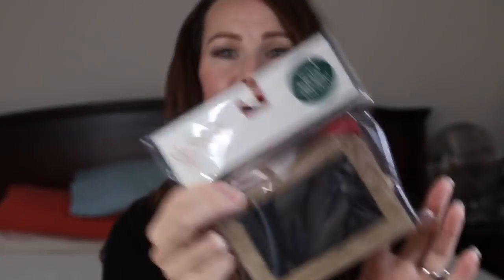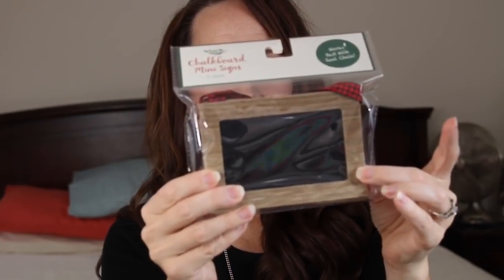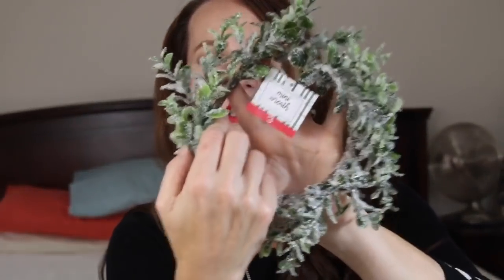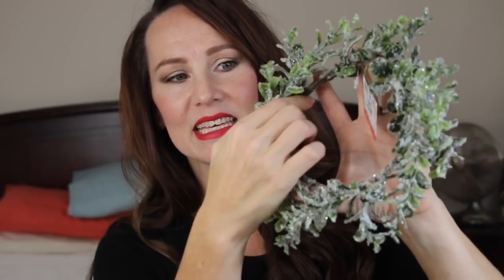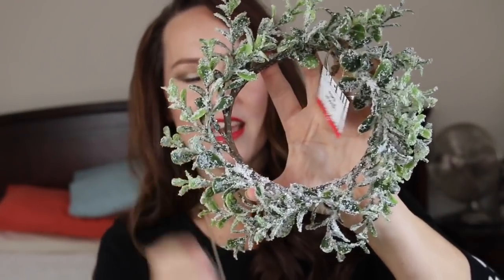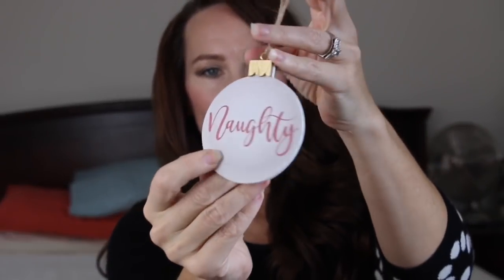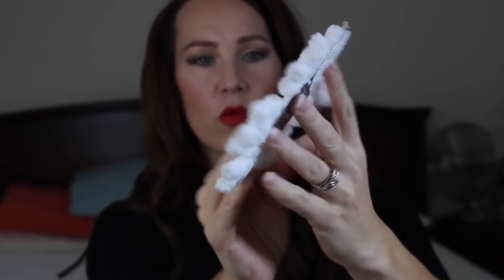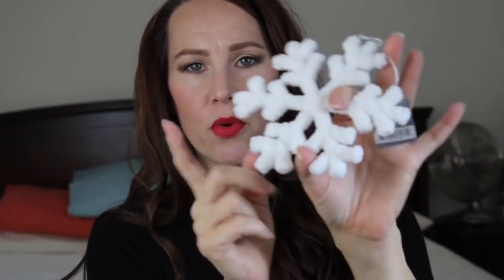NEW! 🎄 CHRISTMAS TARGET SHOP WITH ME AND HAUL | TARGET DOLLAR SPOT 🎄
Today I have a Target Haul and Shop with Me! I wanted to see what the Target Dollar Spot has for Christmas.

What does you Target Dollar Spot have for Christmas? I feel like mine was a little sparse. Did you see any Christmas Decor or Stocking stuffers that you plan to pick up on your next Target trip?

💋's -Jennifer

Apple Watch Bands
Garlic Press
Hand Held Vacuum / Black and Decker
Pressure cooker / Cuisinart
Instant Pot on my wish list
Camera Canon EOS 70D
Vlog Camera Canon G1X

About Me:
I am a mom of 3 kids. My goal is to find more Calm in all the Crazy and put some Order to the Chaos. I am a former public school teacher and I am currently homeschooling 1 of my 3 kids. Whether you are looking for cleaning motivation, DIYs, budget friendly hauls, or homeschool related videos…you can find it here!